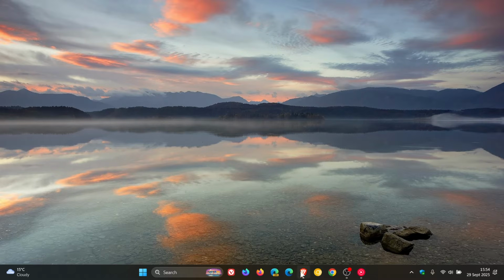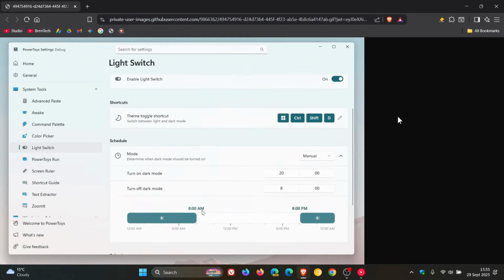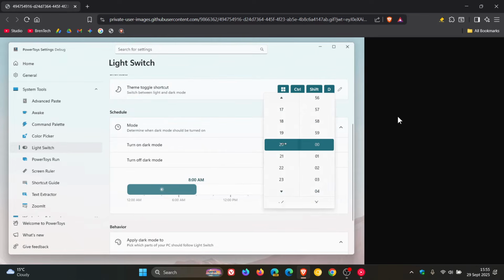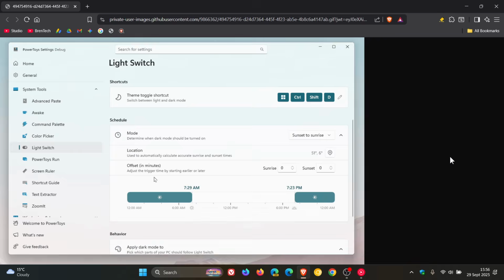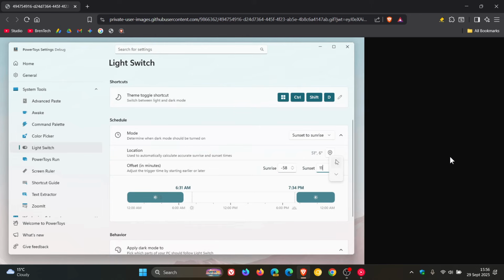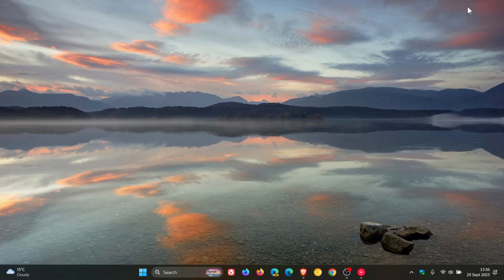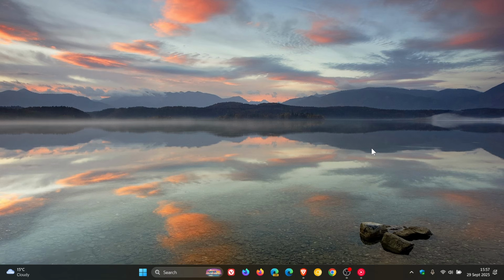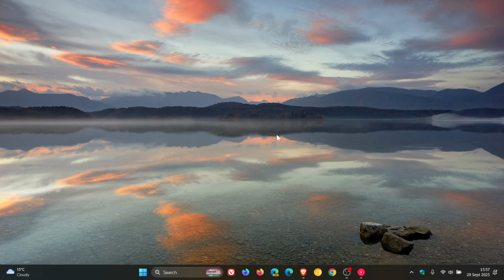Windows 11 is Finally Getting Auto Dark Mode Scheduling! (via PowerToys 'Light Switch')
The next PowerToys update, version 0.95, will bring the new Light Switch module, switching Windows themes depending on a custom schedule or sunrise/sunset.